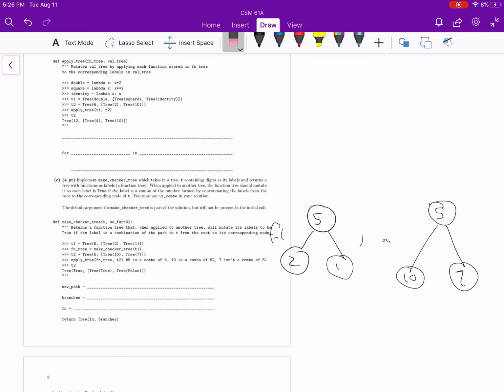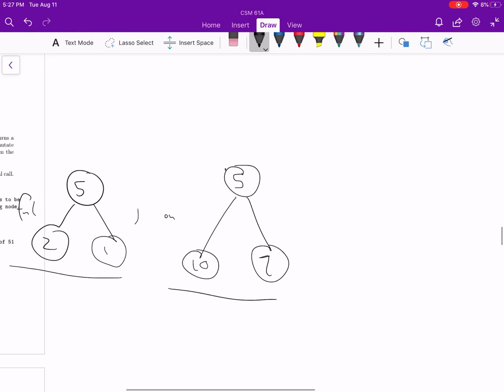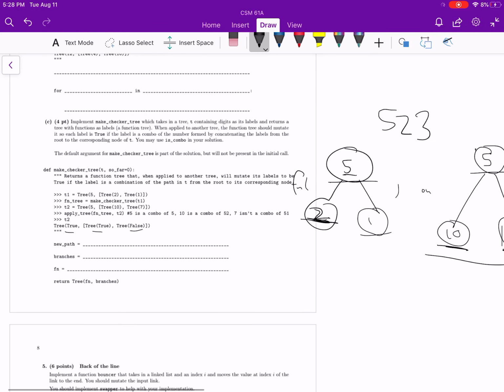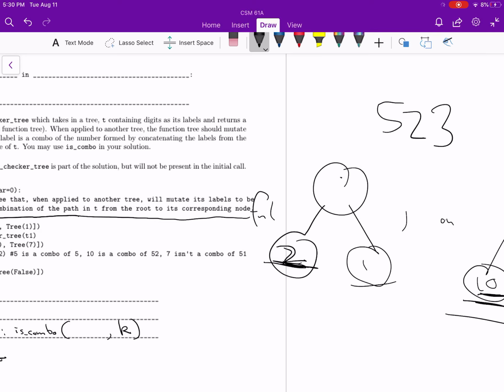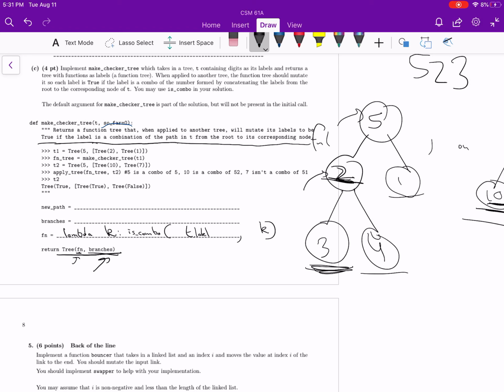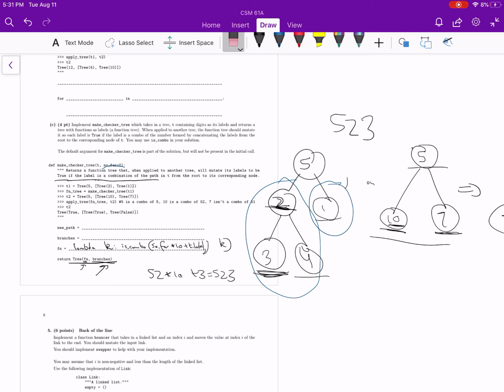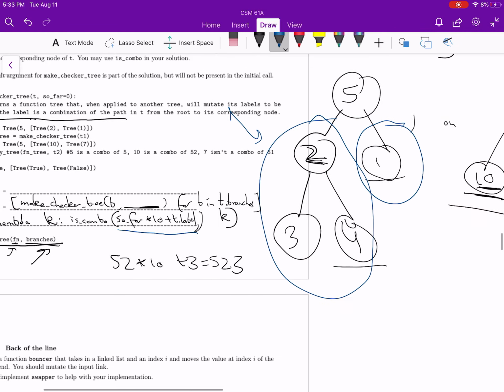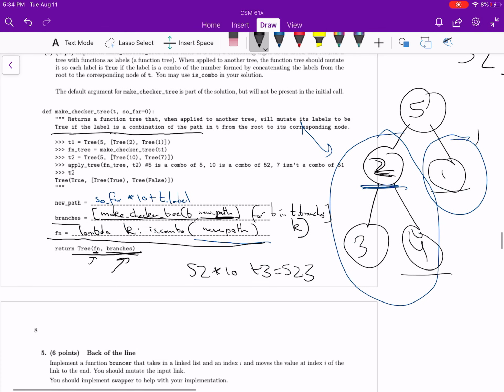Summer 2019 Question 4c